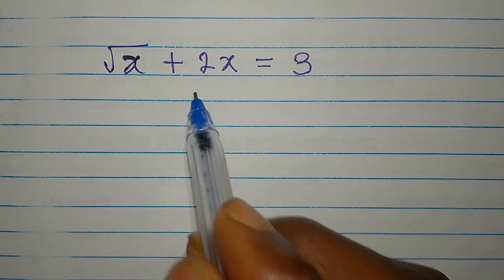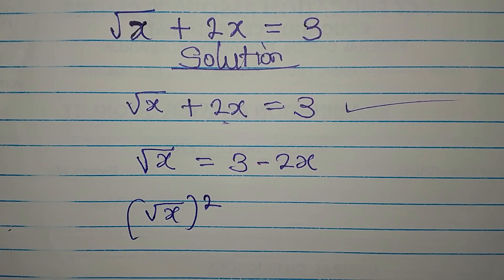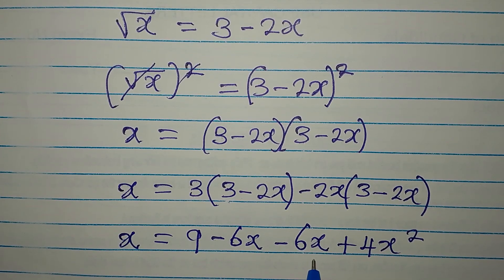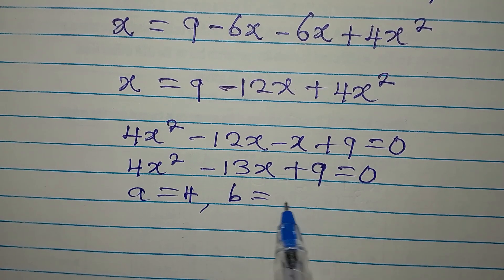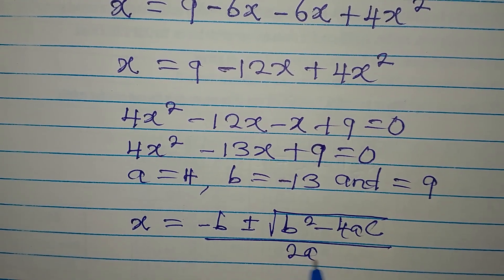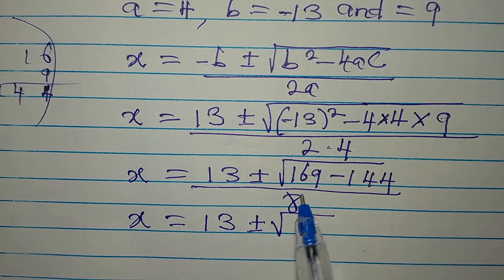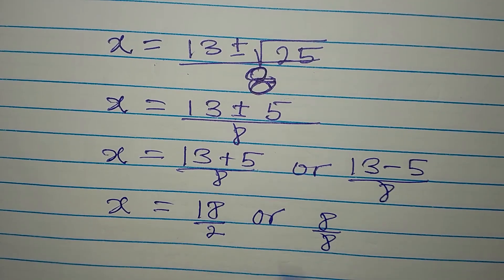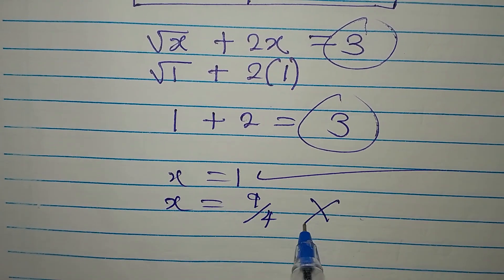Olympiad Mathematics | Only the second solution satisfies 💯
This is beautifully solved